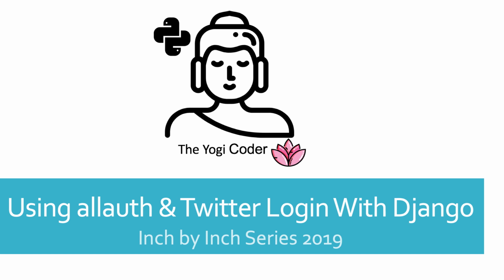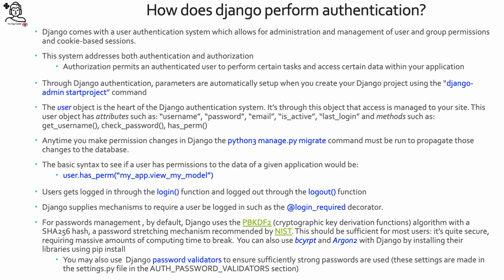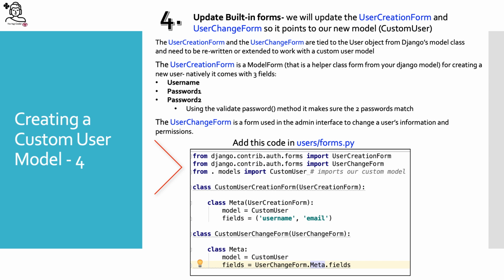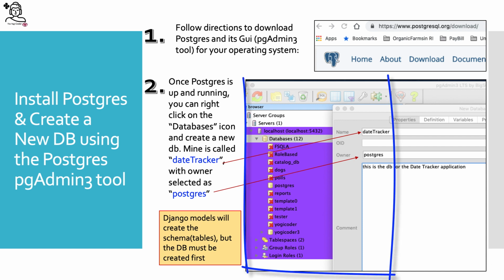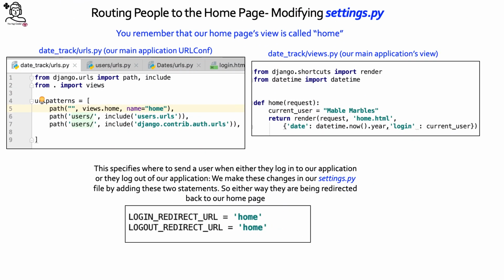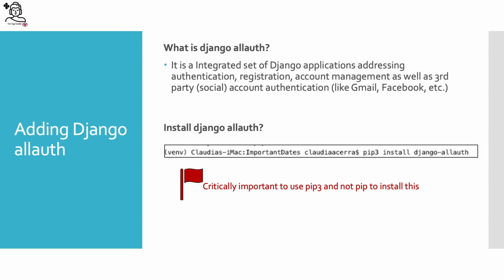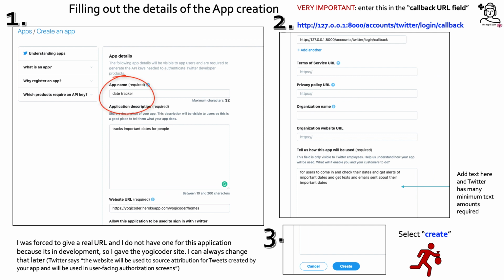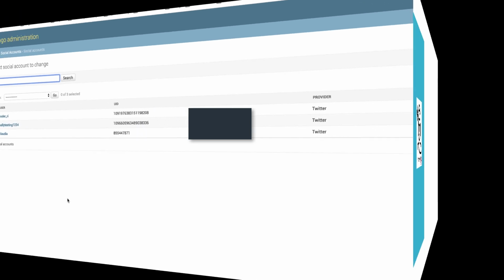4-Django Allauth Twitter Authentication with Postgres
This is an extremely comprehensive and packed class on Configuring a Django custom authentication model, setting up allauth with Django and configuring Twitter to be able to log in and signup users using your development server.

Table of Contents:

00:45      Objectives of this class (django-allauth, custom user model, postgress, Twitter)
01:17      What is authentication
02:11      How does django perform authentication
04:57      Customizing authentication in django
                 Creating a customer user model
05:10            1 Create a new project
05:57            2 Modify the settings.py
06:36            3 Create out new model in users/models.py
07:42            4 Update built-in forms
10:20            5 Register the new model in the user applications admin.py file
12:51      Lets change our DB backend to postgres
12:54            Install postgres and create a new DB using the postgres pgAdmin3 tool
13:48            Make the modification to the settings.py files
14:31            Create new db and create your superuser
15:36            Create at users/urls.py files
15:58      Fire up our application!
16:33      Update URLs
17:38      Routing people to the home page – modifying settings.py
18:21      Creating the templates to support Login and Signup
21:02      Creating the signup view
21:42      This is what the home page looks like now
22:06      Installing and configuring django allauth
22:11            Adding django allauth
22:44            Changes to the settings.py
25:09      Configuring Twitter to use as a signup and login method
25:14            Configure a twitter account
25:49            Configure a twitter account to authenticate by
26:12            Access get started option
26:34            Filling out the details of the app creation
27:53            Confirmation page
28:02      Complete your twitter configuration in django admin
28:29      Update django admin page
29:43      Fire up your development server and lets test it out

The presentation and code, may be found on GitHub at the following location: